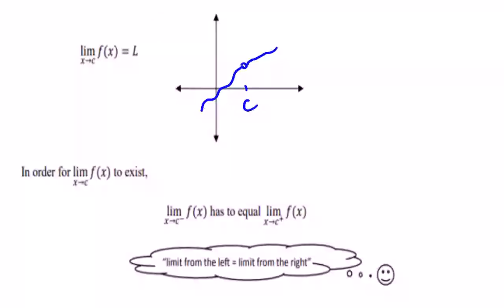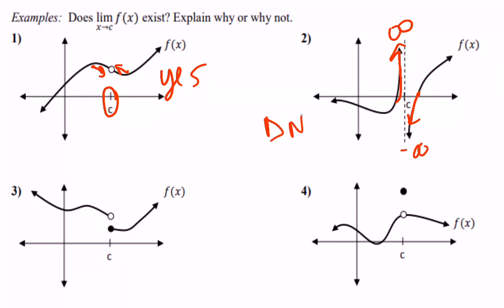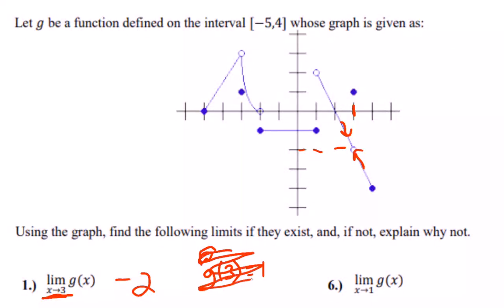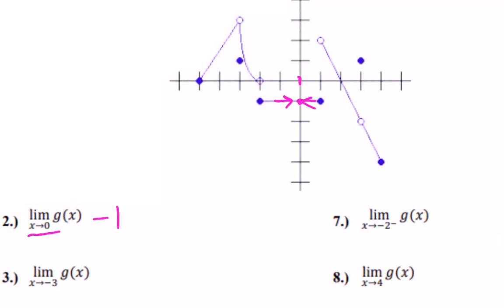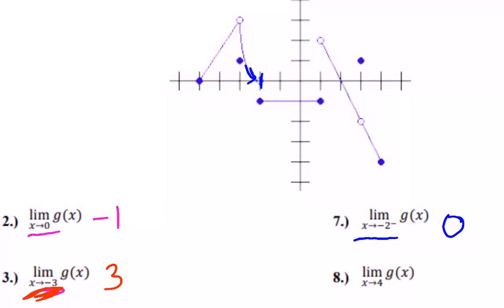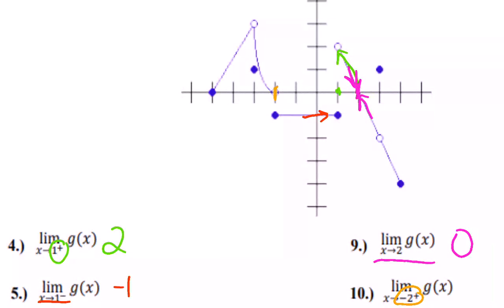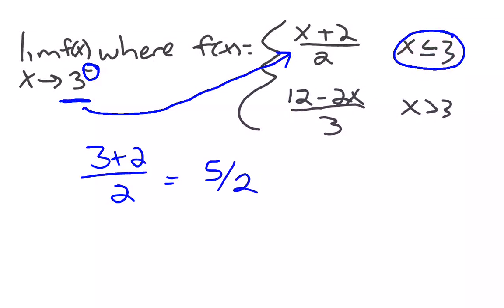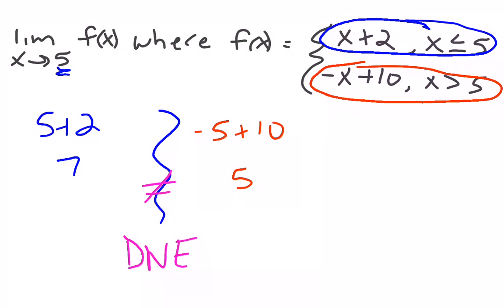Evaluating Limits Graphically and of Piecewise Functions